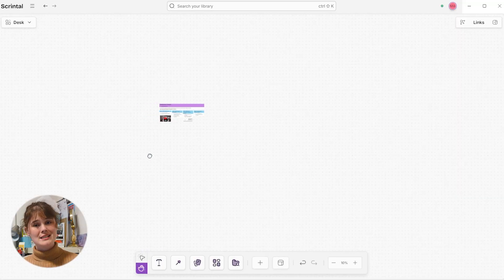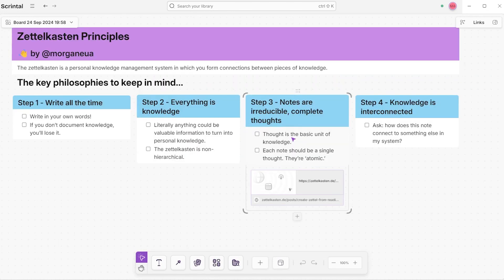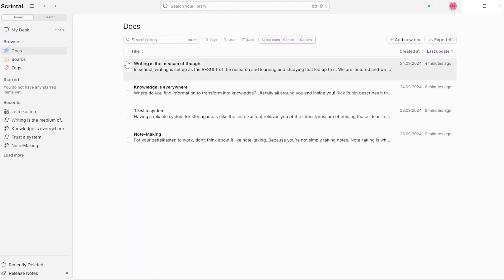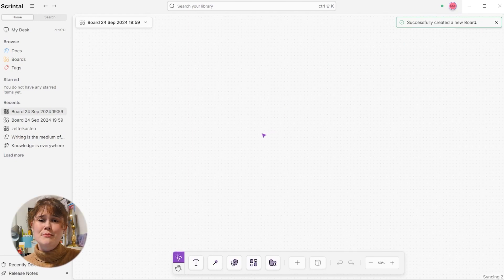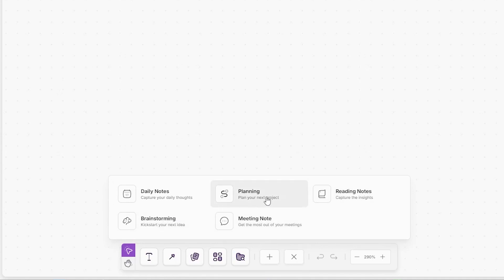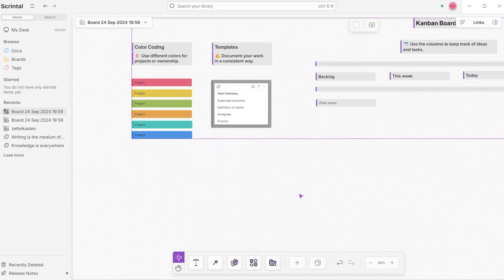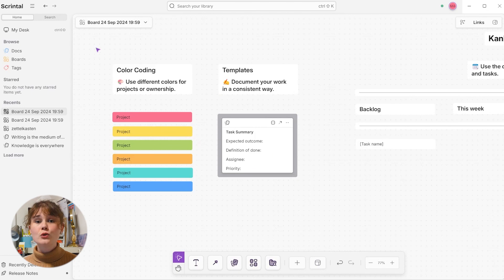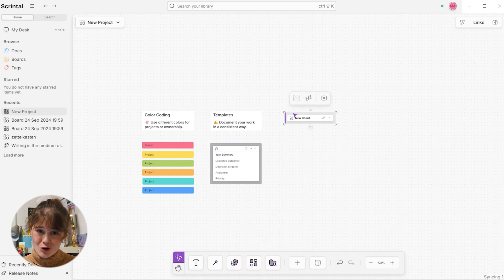Scrintal - Introducing Boards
Morgan introduces you to Boards, the visual canvas where your ideas come to life. Learn how to create and manage Boards effectively, setting the stage for a seamless brainstorming and planning experience.

00:00 Intro
00:32 How to create a board
01:17 Populate a board with your ideas
01:36 Navigate the infinite boards
02:00 Pro tip
02:21 Outro

For more content about Scrintal from Morgan.

👇 Have questions on how to use Scrintal? Visit our Support Hub!

Additional Resources
Our Channel